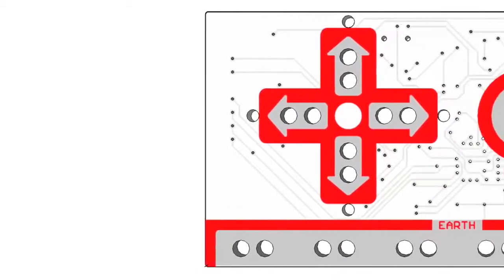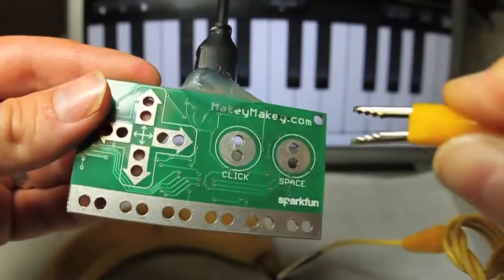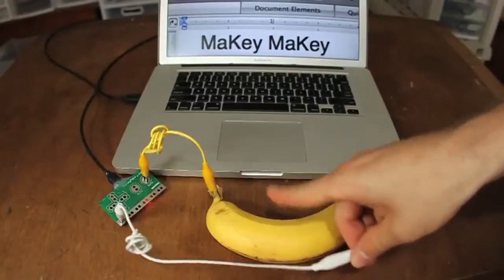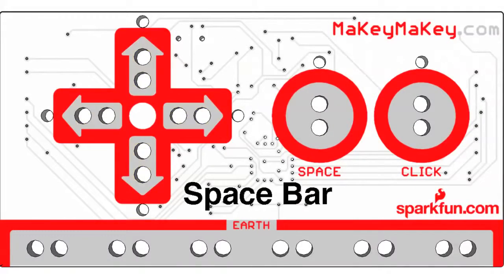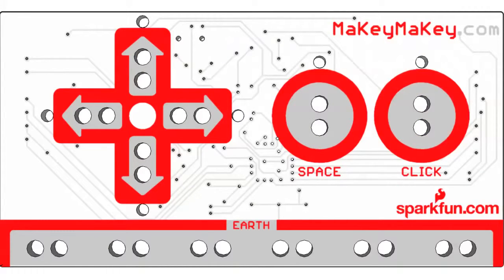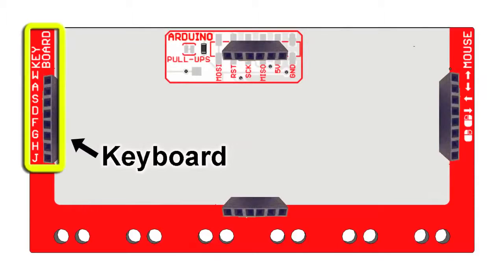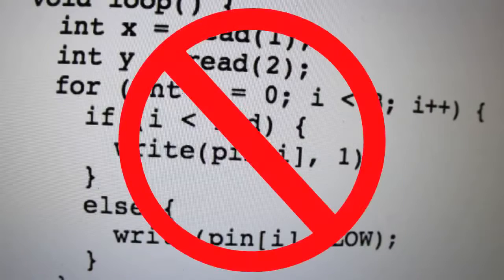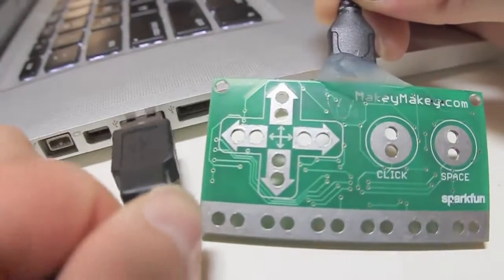MaKey MaKey An Invention Kit for Everyone